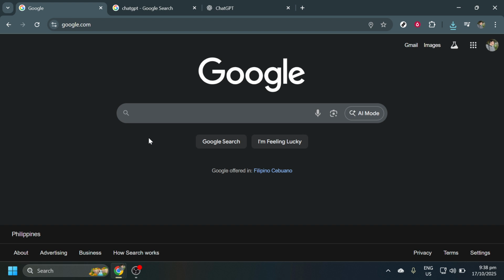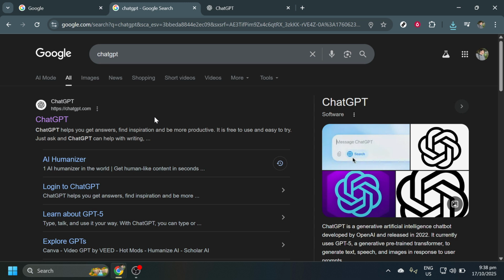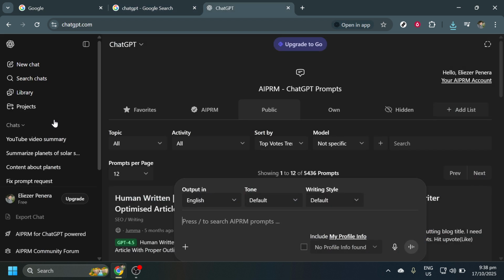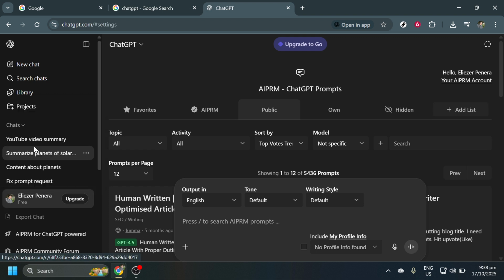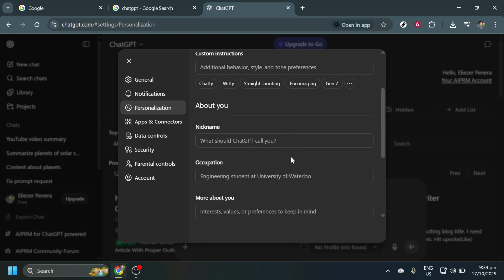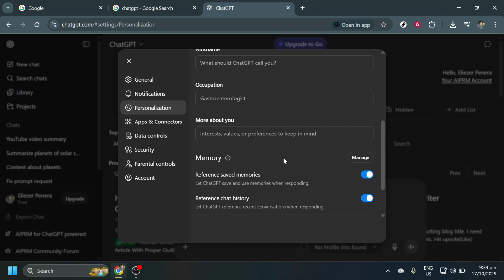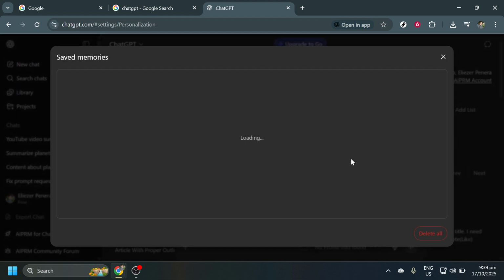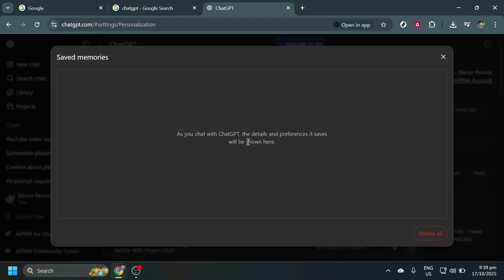How to Check & View ChatGPT Memory (FULL GUIDE 2025)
In this video we'll cover how to use ai in canva to create an image, how to remove people from photos using ai, how to make ghibli photo without chatgpt, how to make ghibli photo with chatgpt, how to make ghibli style photo in chatgpt free, how to ghibli style in chatgpt free, how to remove people from photos on iphone, how to use chat gpt vision, how to use ai to create images in canva, how to reduce image size without losing quality, how to use ai on canva, how to change featured image size in wordpress